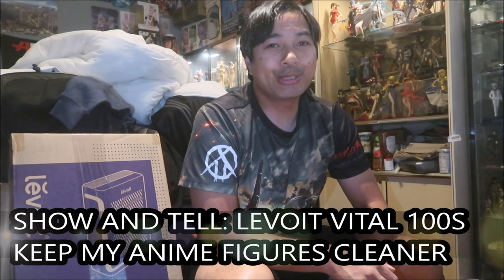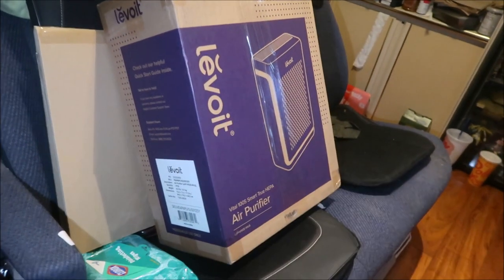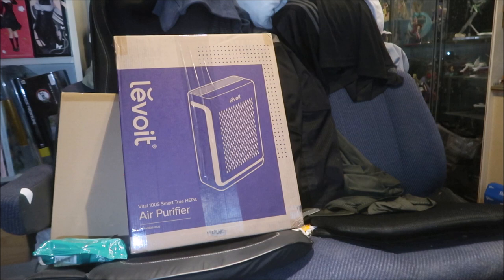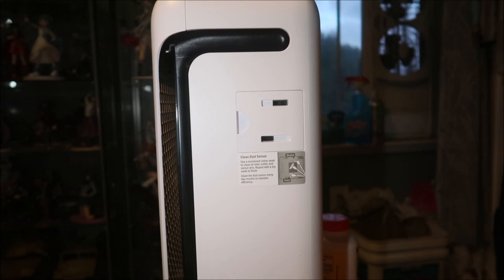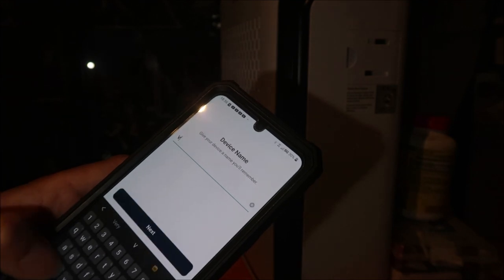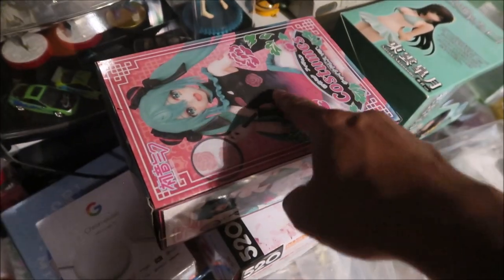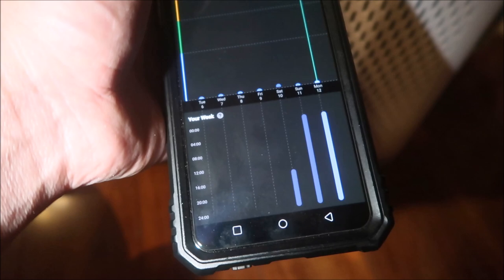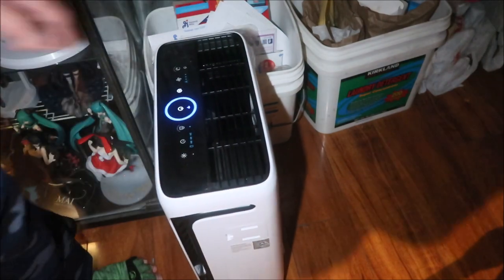Show and Tell: Levoit Vital 100S Air Purifier - Helps Keep my Anime Figures Cleaner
In this video we check out the Levoit Vital 100S air purifier.  I bought it keep the dust levels down in my room so I don't have to dust my room as much and to help keep the air in my room cleaner.

Levoit 100S Air Purifier

Levoit 100S Original Air Filter: